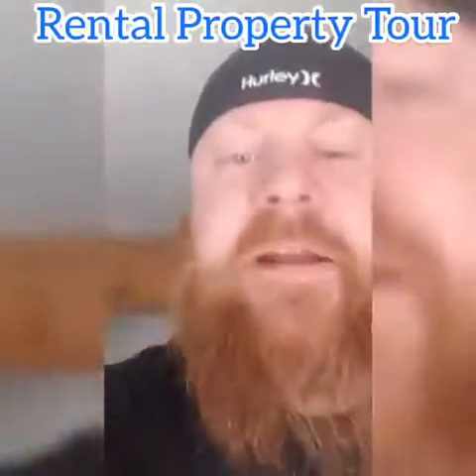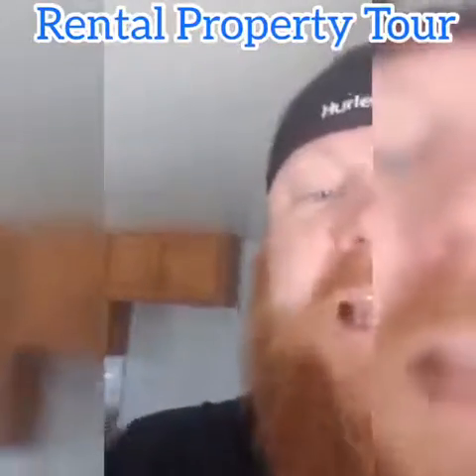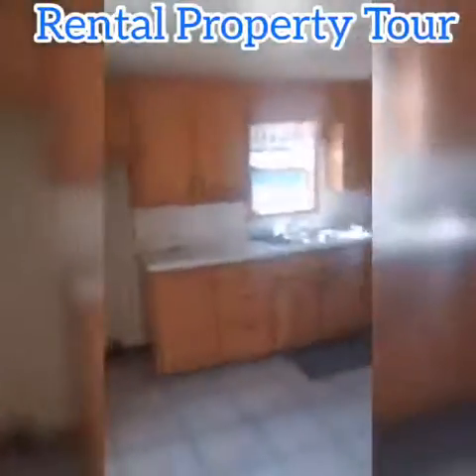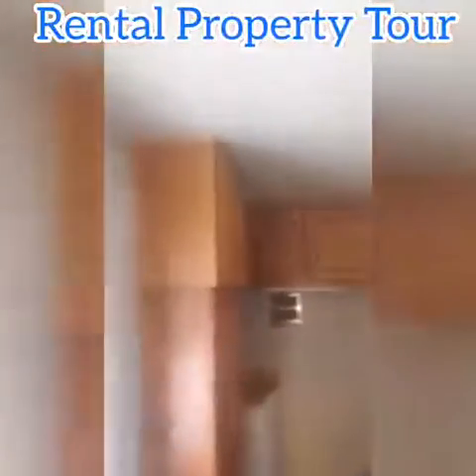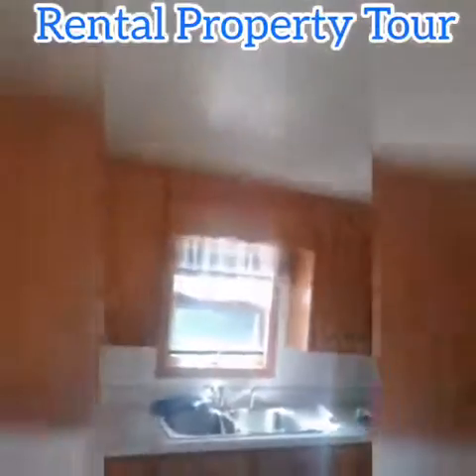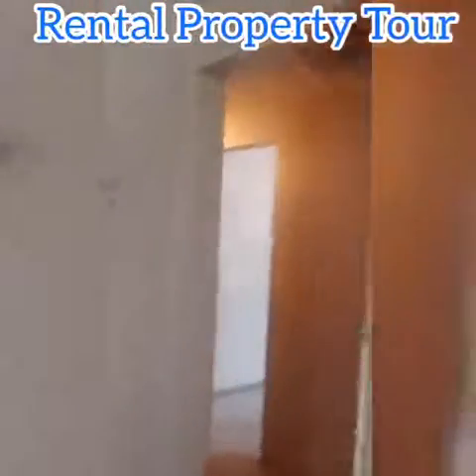Checkout this rental property flip!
Checkout this flip house...rental property tour with REI Blueprint Coach, @Jason Lund

Meet Jason at our next event!

Get more information about our July
3-Day Real Estate Investing BootCamp here: